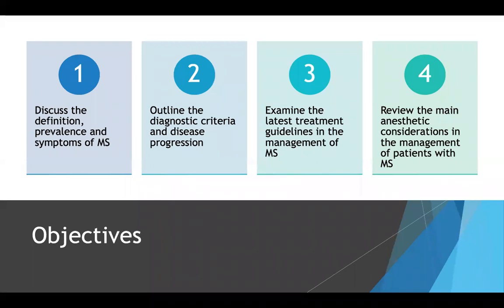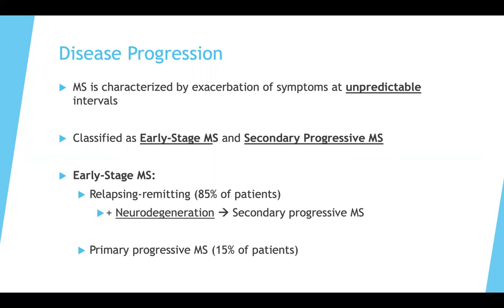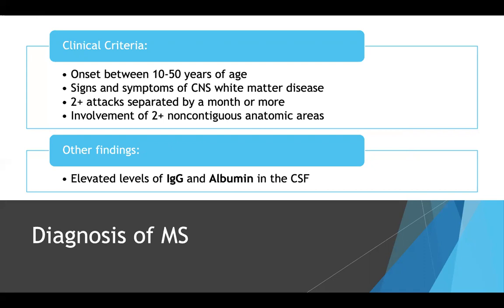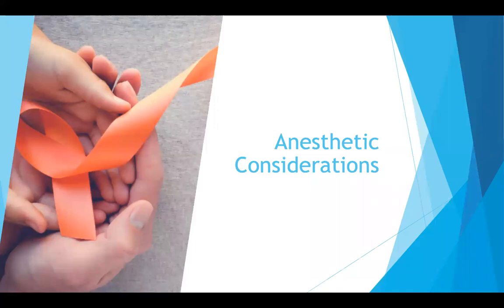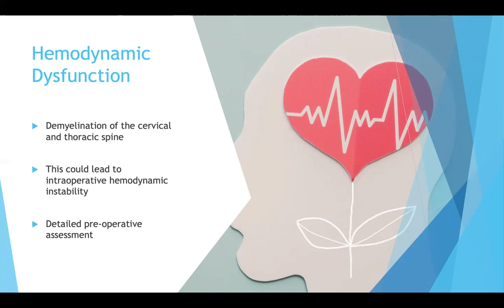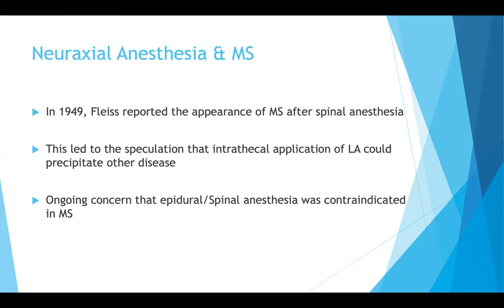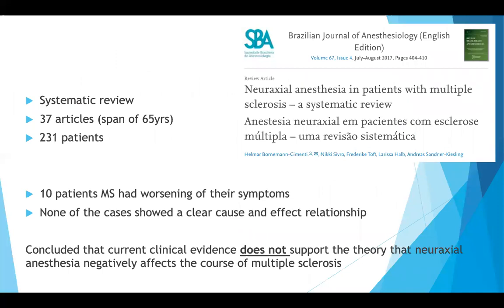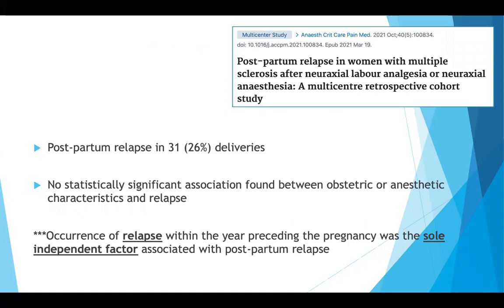Anesthetic considerations for Multiple Sclerosis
Neuroanesthesia rounds presentation by resident Juliana Barrera